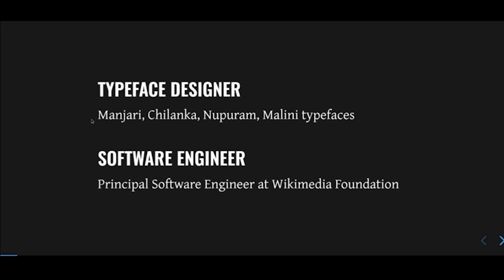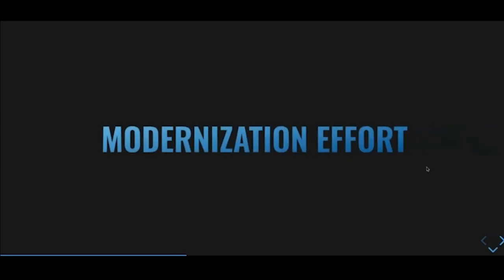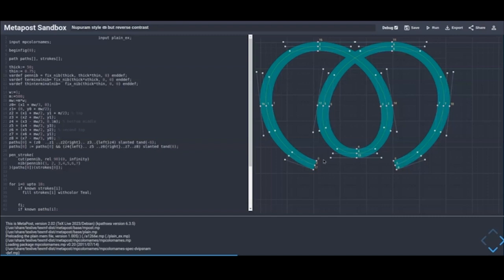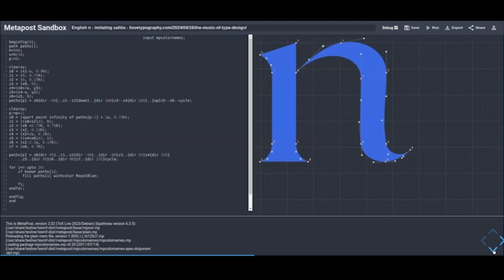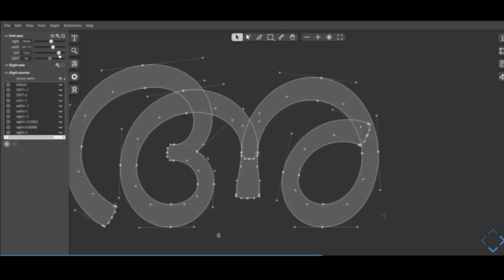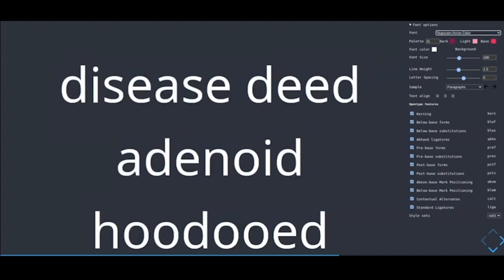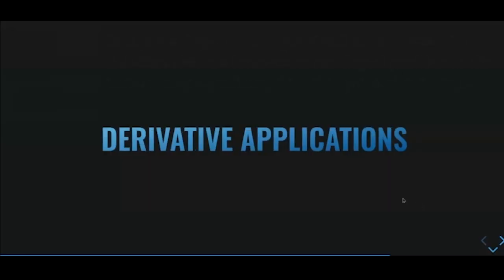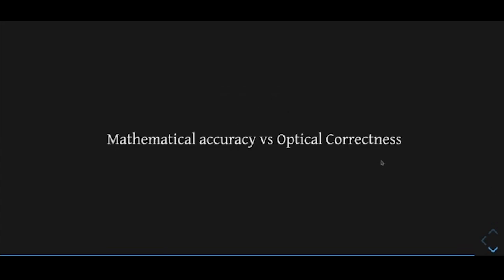Santhosh Thottingal. — Parametric type design in the era of variable and color fonts